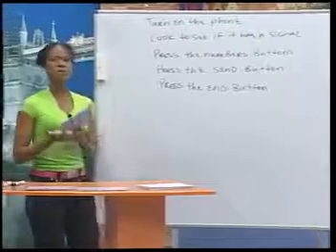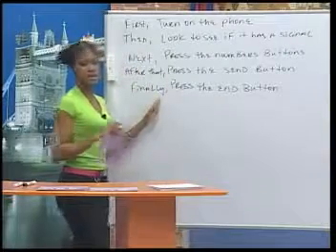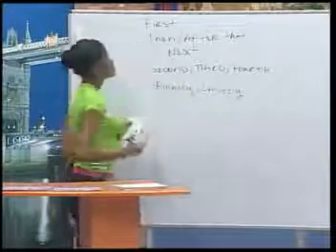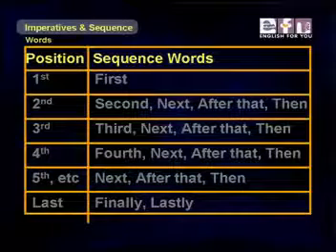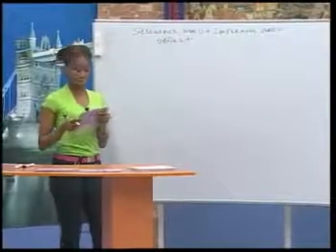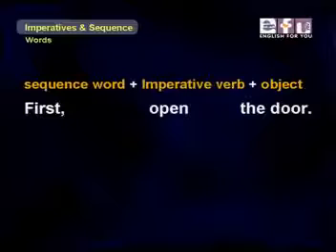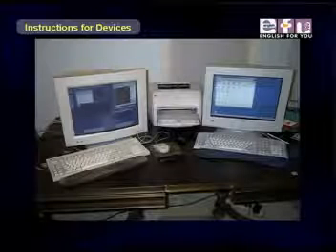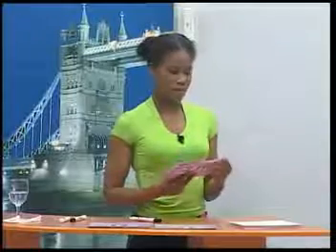Lesson 15 - Do this - part 3